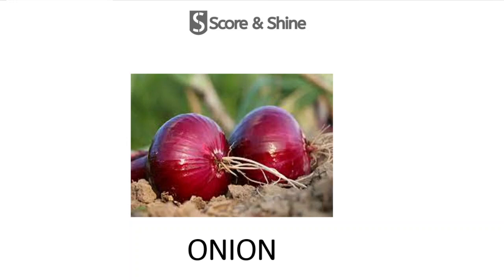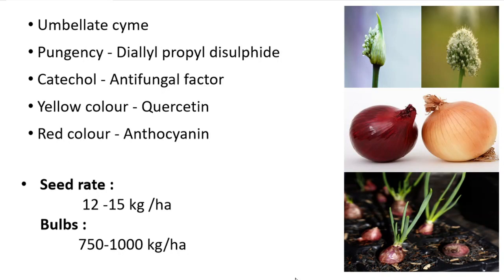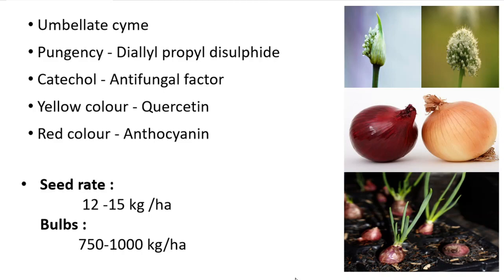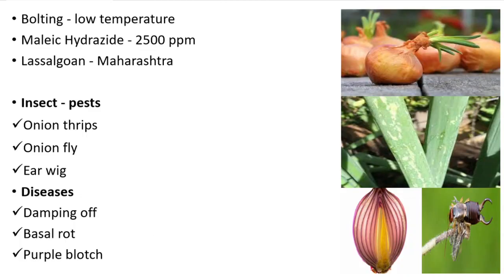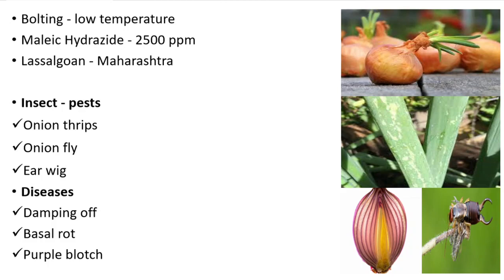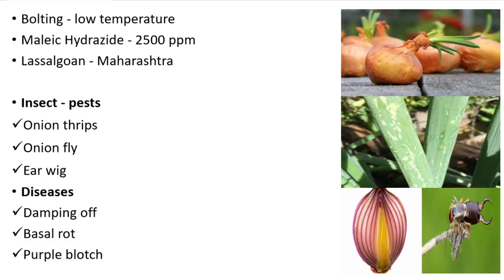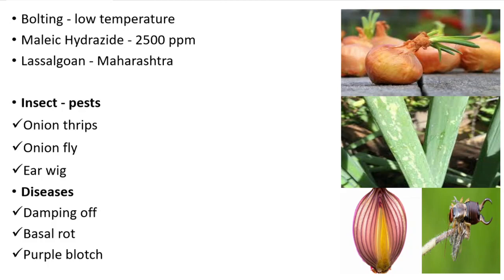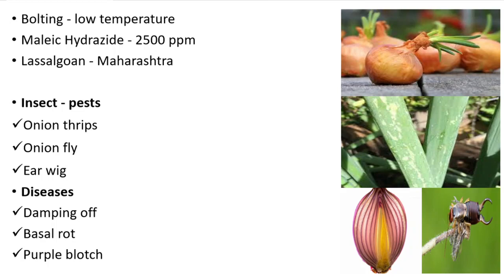ONION | ALL IN ONE VIDEO | IFFCO | RRB SO | IBPS AFO | JRF | ARS | AGRI. COMPETETIVE EXAMS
THIS VIDEO IS ALL ABOUT ONION. CONTENT IS ACCORDING TO THE EXAM POINT OF VIEW.

HOPE THIS VIDEO WILL BE USEFUL FOR MANY SELF PREPARING STUDENTS TO CRACK AGRI COMPETETIVE EXAMS.

ALSO JOIN TO THE  TELEGRAM CHANNEL

STAY SAFE.